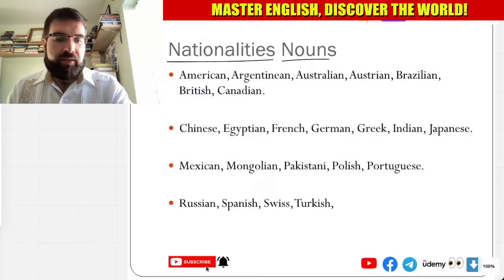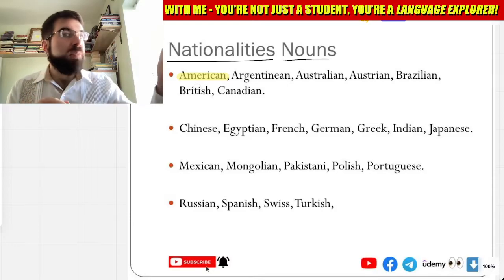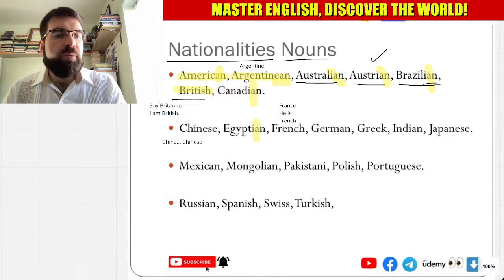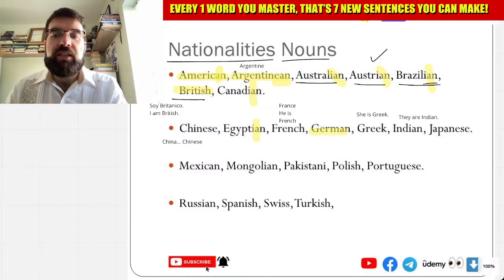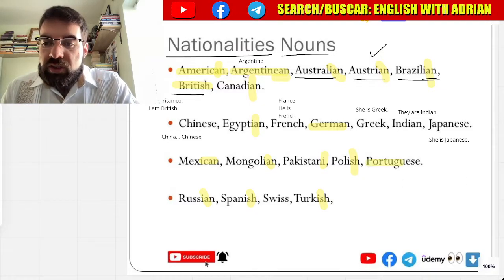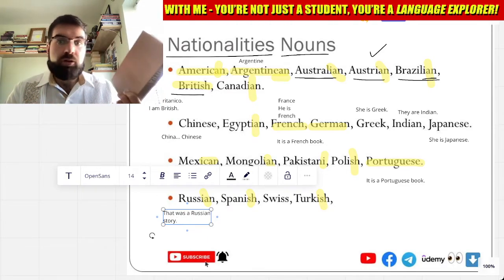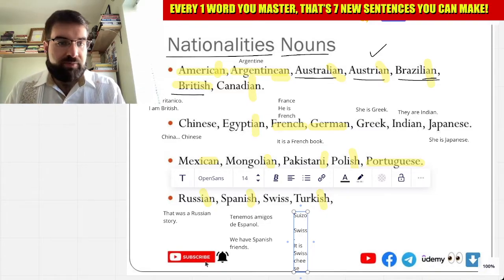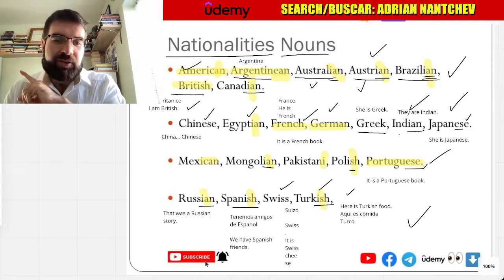Nationalities Nouns, Clases de Ingles en Espanol #2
American, Argentinean, Australian, Austrian, Brazilian, British, Canadian.

Chinese, Egyptian, French, German, Greek, Indian, Japanese.

Mexican, Mongolian, Pakistani, Polish, Portuguese.

Russian, Spanish, Swiss, Turkish,